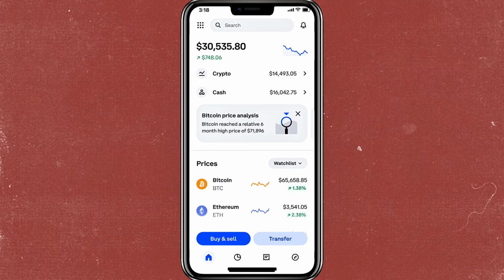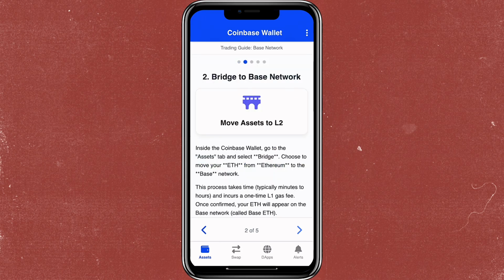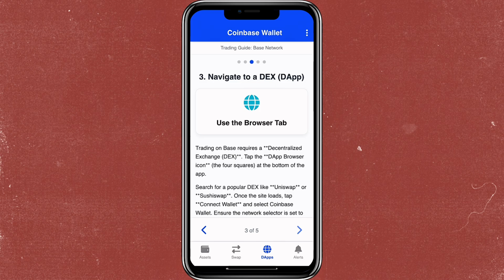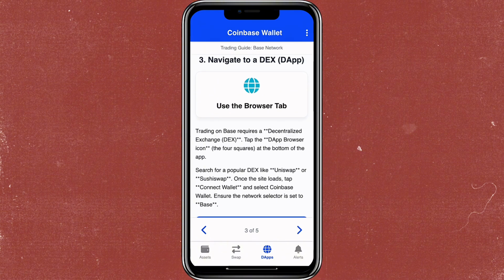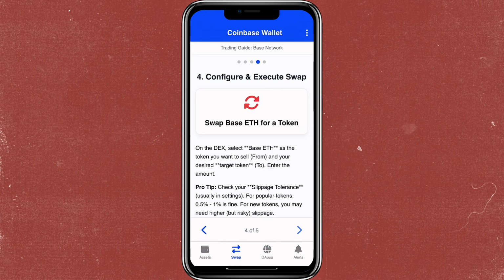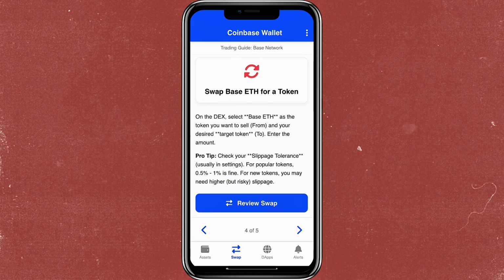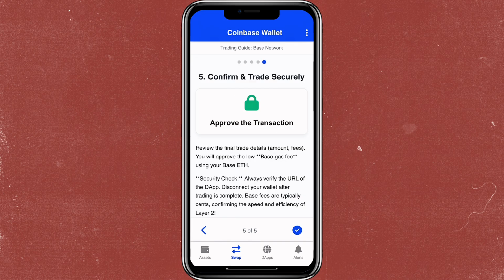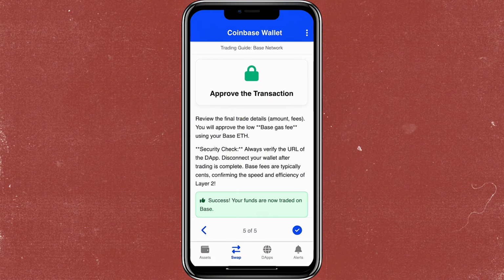How To Trade On Base Using Coinbase Wallet App 📱 | Easy Guide (2026)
Do you want to learn how to trade on the Base network using the Coinbase Wallet app in 2026? 🤔 In this video, we’ll show you a simple step-by-step guide to connect your wallet, access Base dApps, and swap tokens safely and easily.

You’ll learn how to add the Base network to your Coinbase Wallet, bridge your crypto from Ethereum, and start trading tokens using decentralized exchanges like Uniswap or Aerodrome — all directly from your phone.

CoinbaseWallet BaseNetwork CryptoTrading DeFi2026 Coinbase CryptoGuide 🚨 CLAIM YOUR FREE TRANSFER UP TO $600 NOW! 🚨